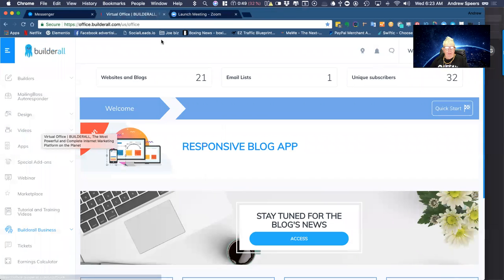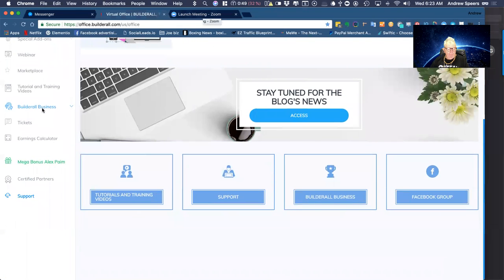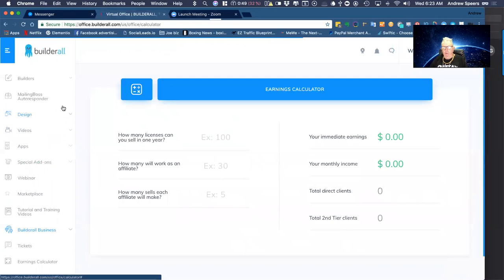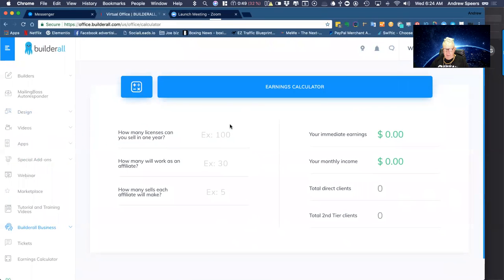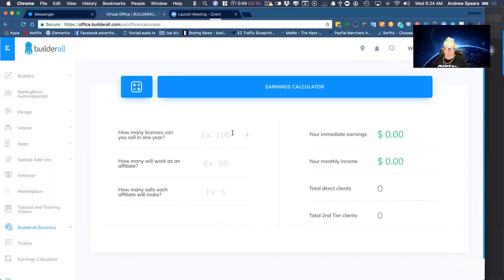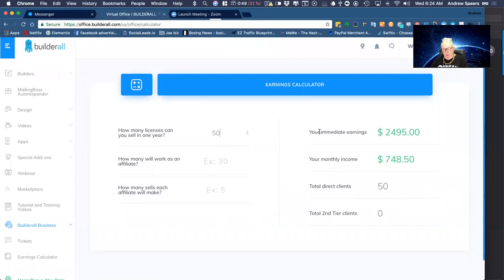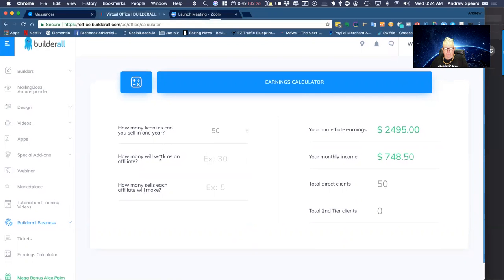Builderall earnings calculator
changing the variables shows how it effects your earnings